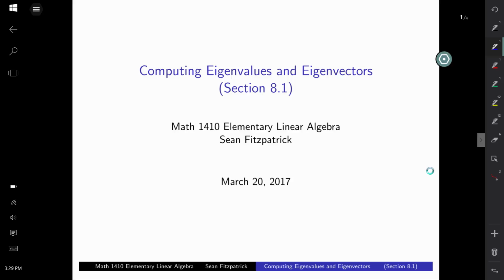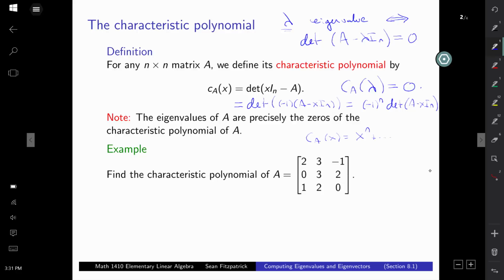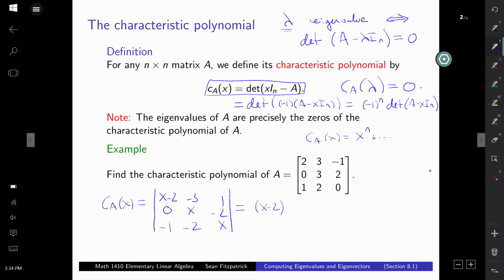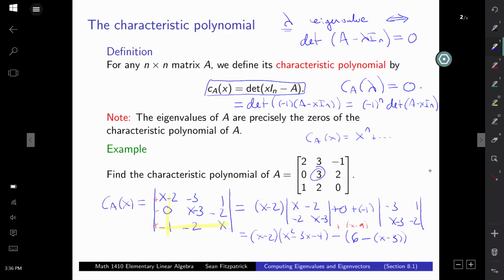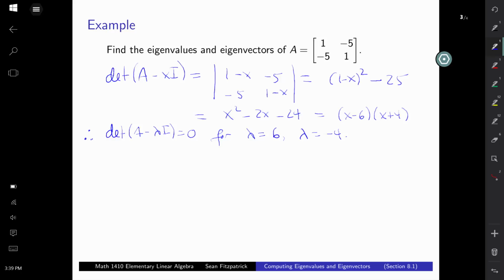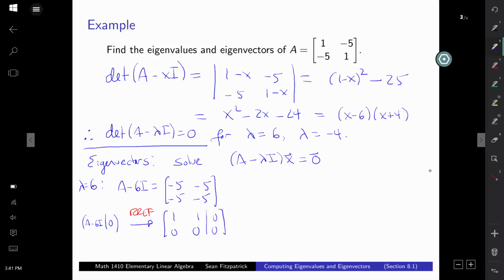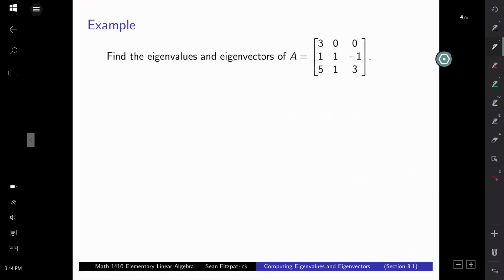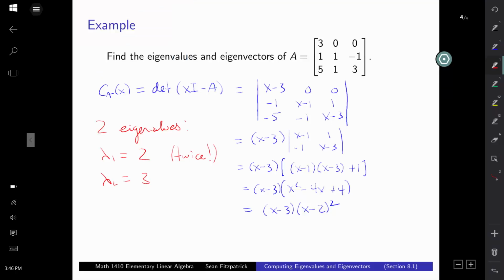Computing Eigenvalues and Eigenvectors